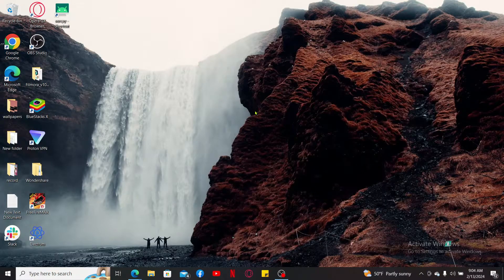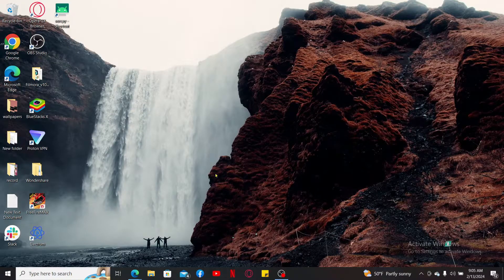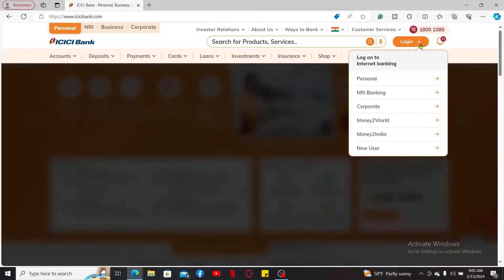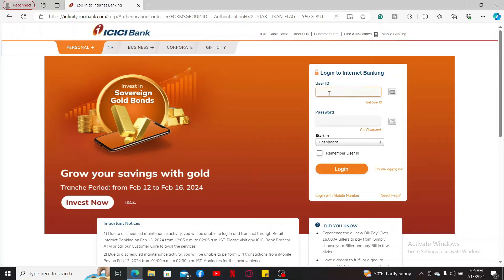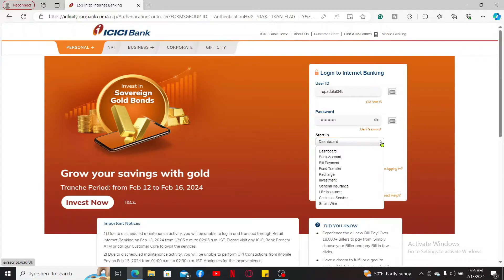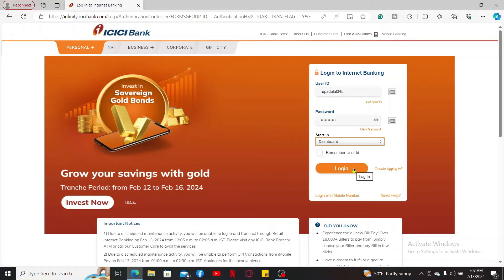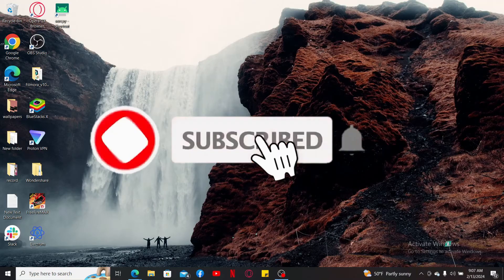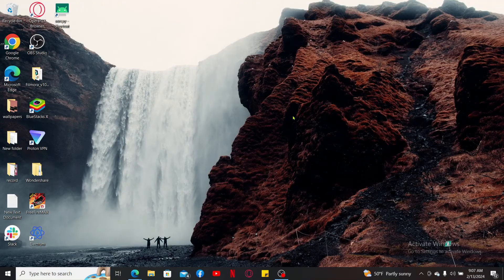How to Activate ICICI Debit Card Online 2024?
Unlock the convenience of your ICICI debit card swiftly and securely with our comprehensive guide on activating it online. Discover hassle-free methods to activate your card from the comfort of your home, ensuring seamless access to your funds and digital transactions.

Watch now to empower yourself with the knowledge needed to activate your ICICI debit card effortlessly and start enjoying its benefits right away!